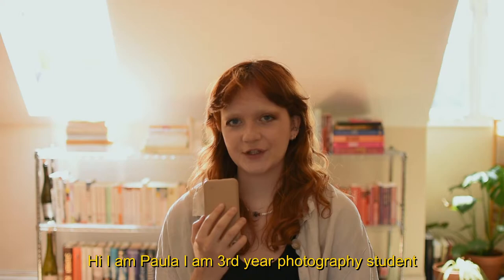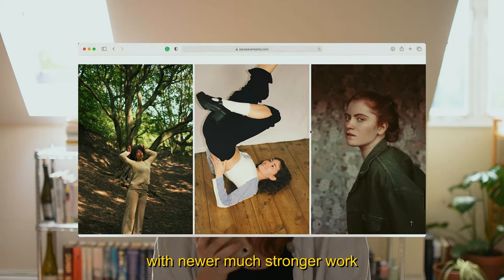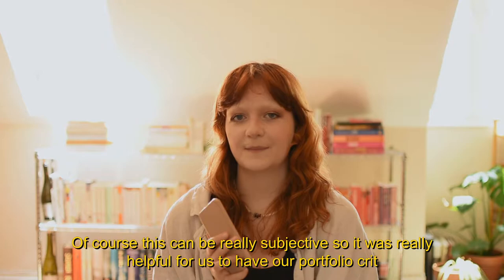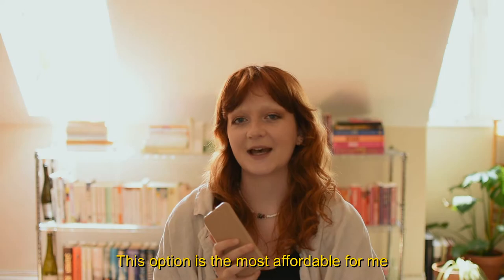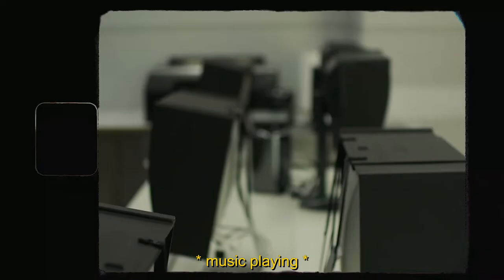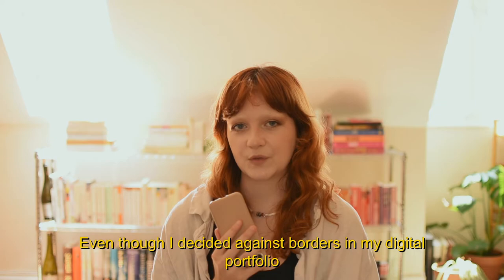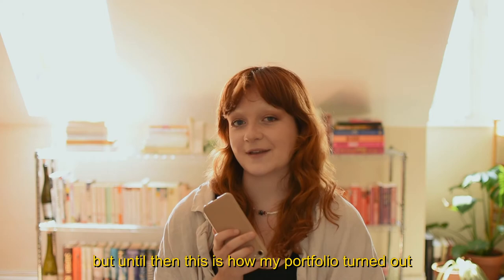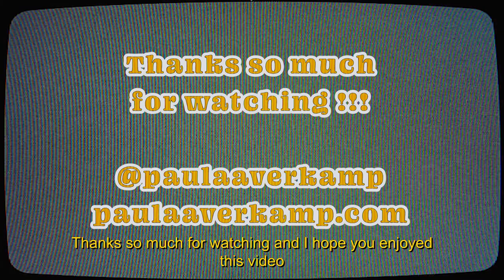Building my final BA Photography portfolio | Student vlog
Year 3 BA (Hons) Photography student Paula Averkamp talks you through the process of building her final portfolio to share with industry.